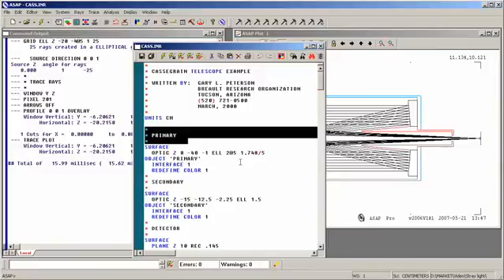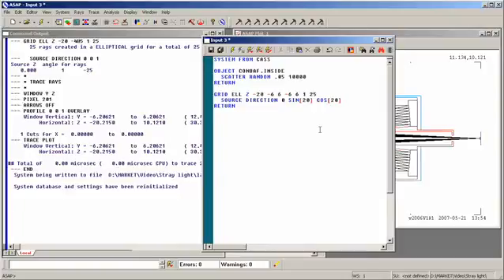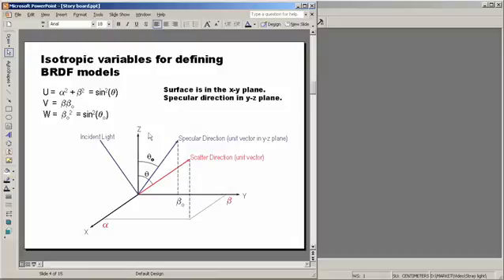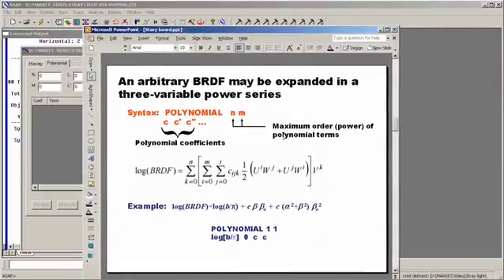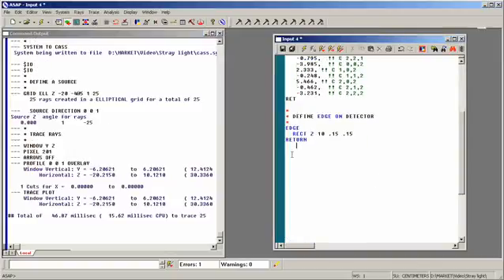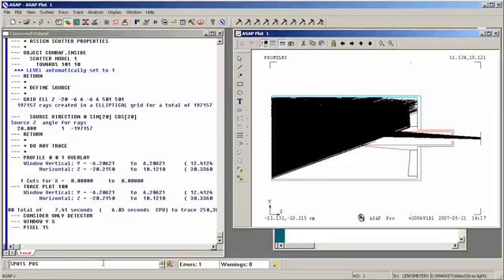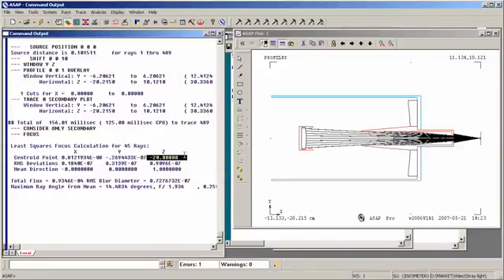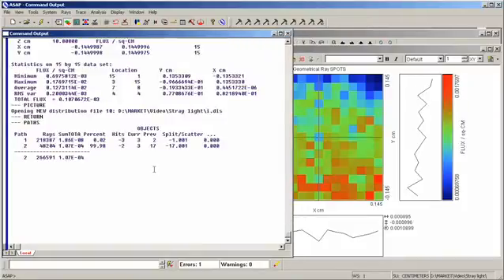Introduction to Stray Light Analysis in ASAP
System modeling for stray light analysis in ASAP, identification of stray light paths and characteristics, and stray light elimination techniques. Watch an overview.